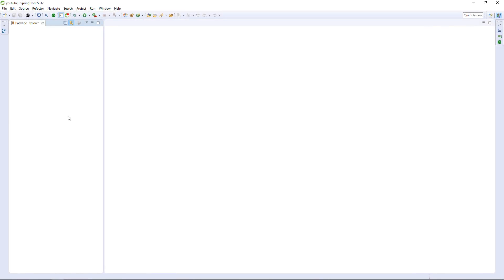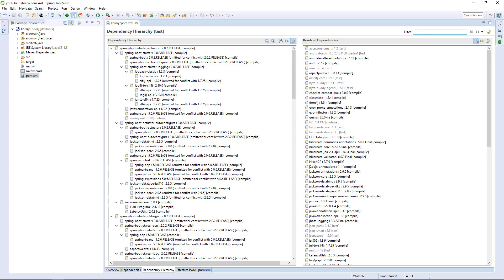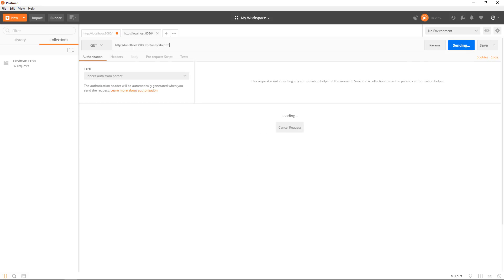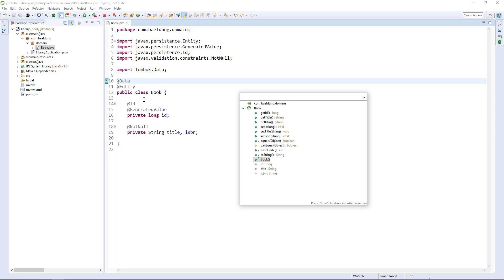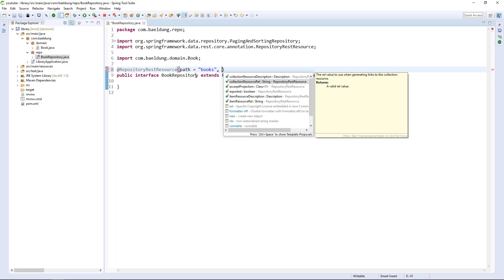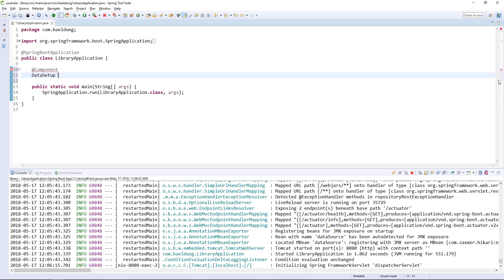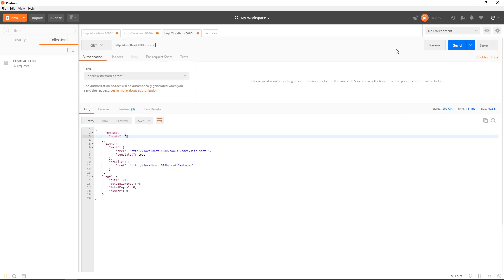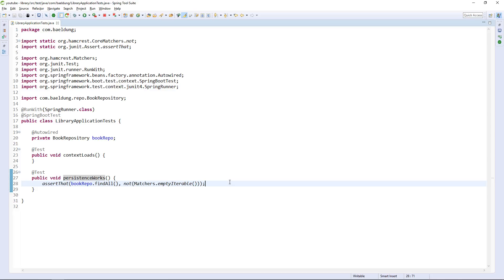Bootstrap a Simple REST API - with Spring Data REST and Spring Boot 2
I'm bootstrapping a quick REST API with Spring Data REST and Spring Boot 2.
At a very high level, I'll:
- create the new Boot project via the IDE
- run it and verify it via the /health actuator
- create a simple domain entity (Book)
- set up persistence with Spring Data JPA
- create a Repository for the entity
- expose the Resource as a REST API via Spring Data REST
- run the application and consume it (Postman)
- write a simple integration test with Spring Boot 2

This is the first video in a new series I'm building, on performance testing and application monitoring of a Spring Boot 2 application.

On the next video, I'll start moving into deployment to EC2 and performance testing - with Gatling

And then, I'm going to get to application monitoring - with Datadog. You can check them out here:

Eugen.